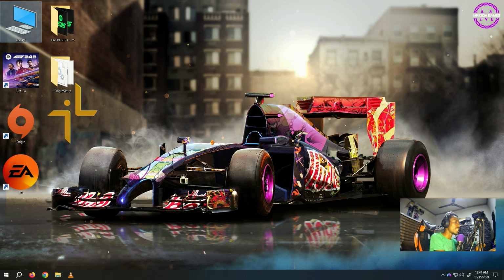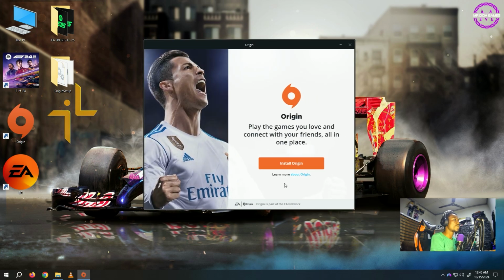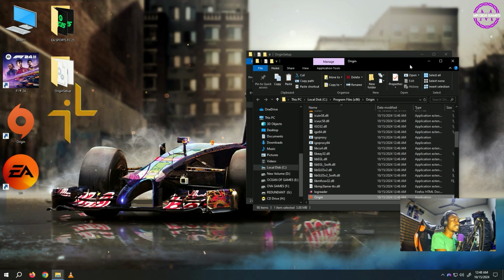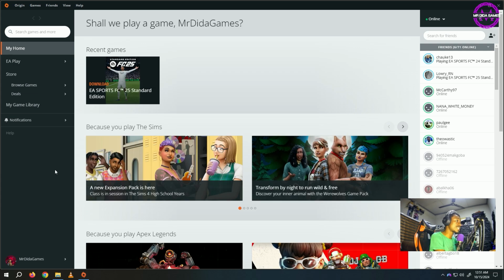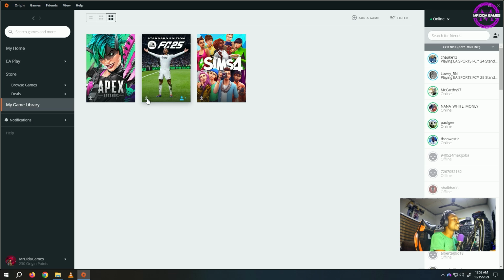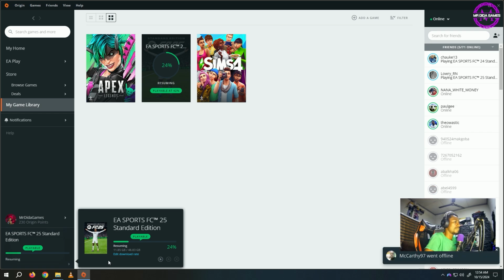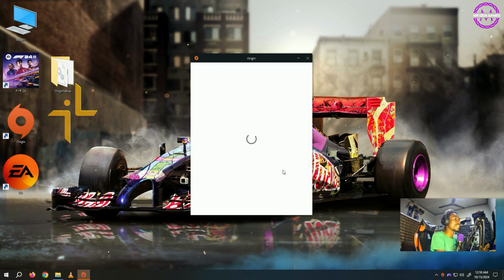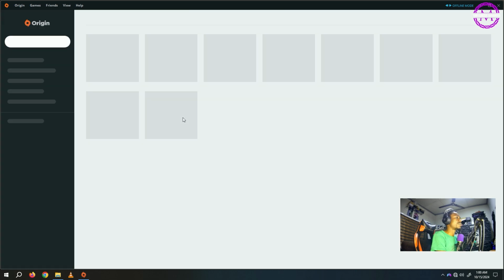How to Put FC25 offline or install FC25 or any other games in Origin when you have files already